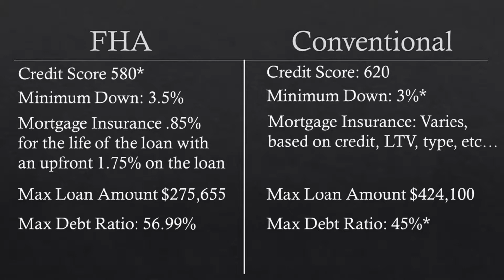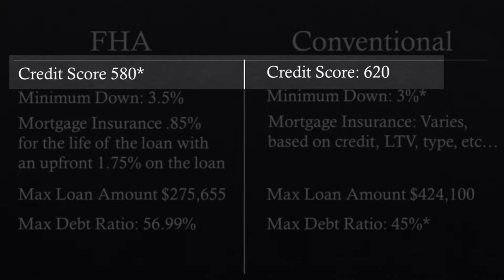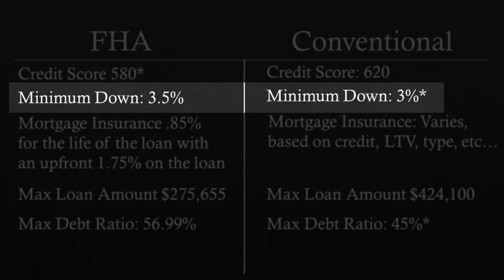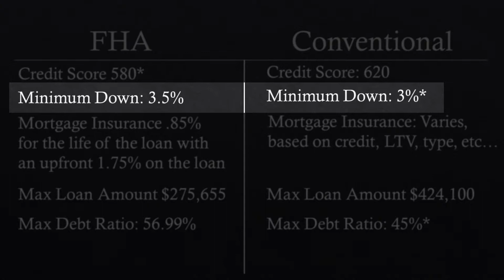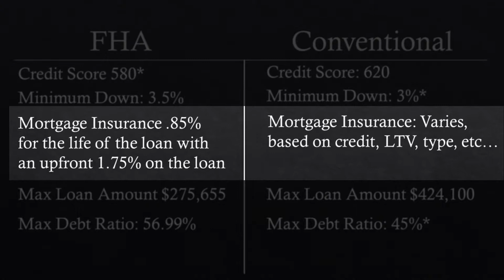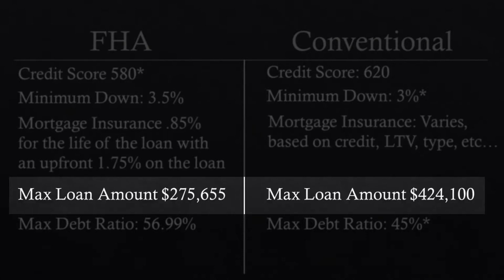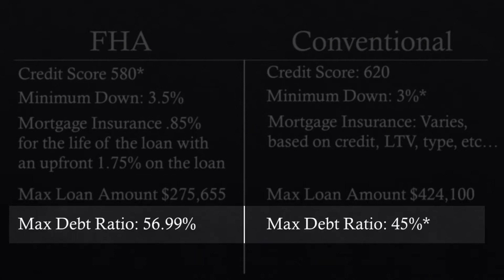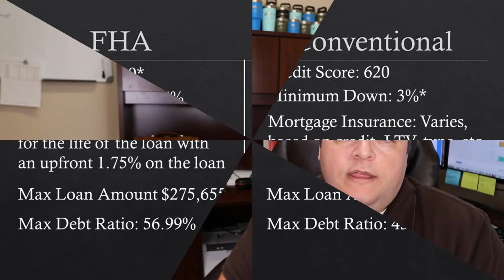FHA vs Conventional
A lot of people wonder, what is the difference between FHA and Conventional. It really all comes down to individual needs and preferences, but here is a basic comparison between the two loan types.